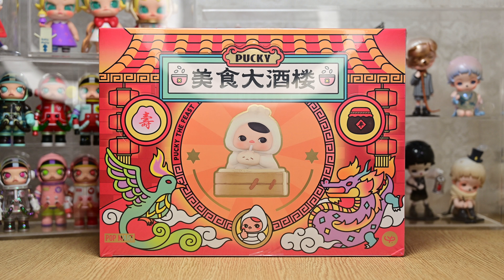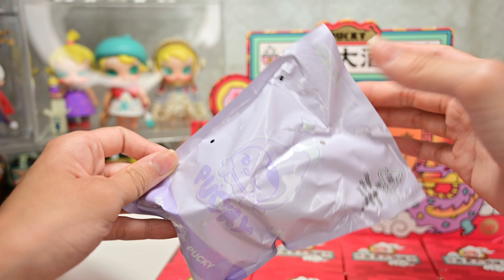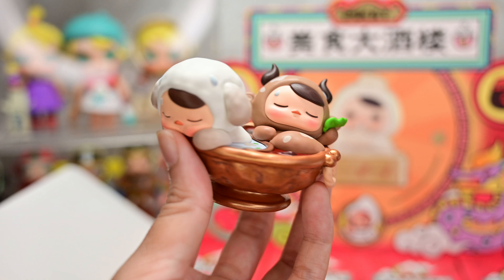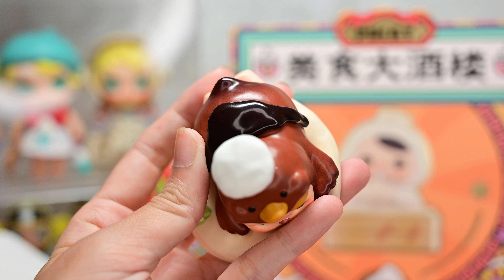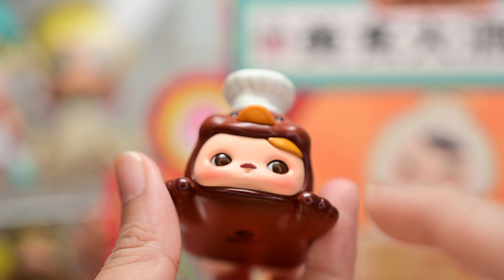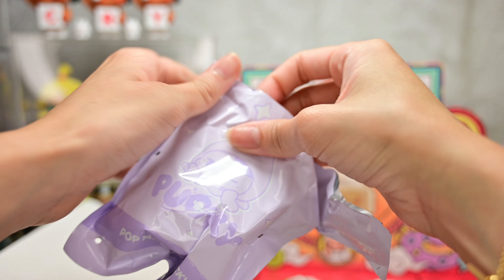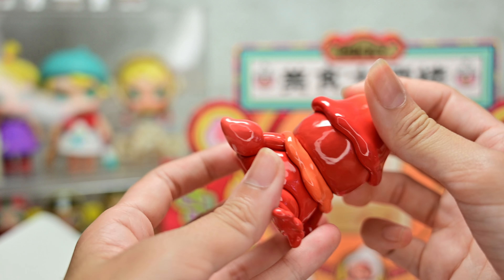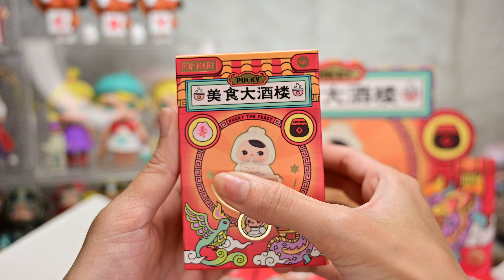【POP MART】PUCKY: THE FEAST | Let's explore Chinese delicacies! | FULL SET UNBOXING (4K)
An entire set of Chinese delicacies paired together with Pucky, a very satisfying first Pucky buy for me! Follow me as I take you through the world of Chinese food and learn about the meaning behind some of these delicious dishes! They make these figurines much more meaningful and interesting to own!